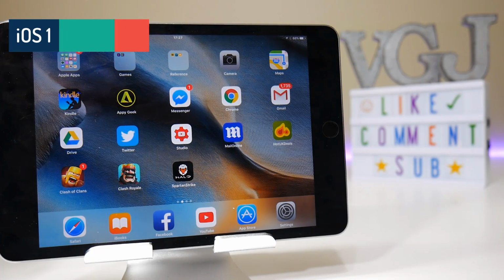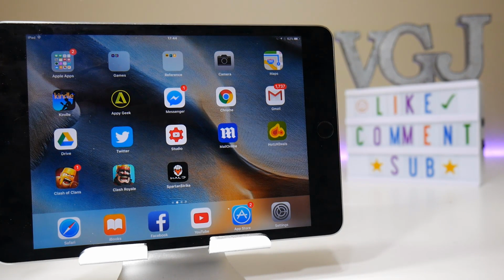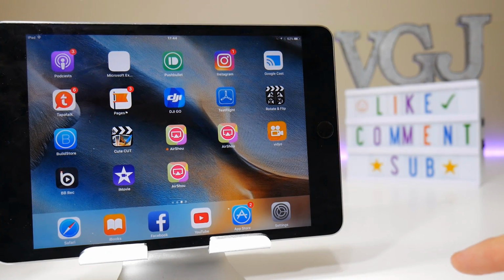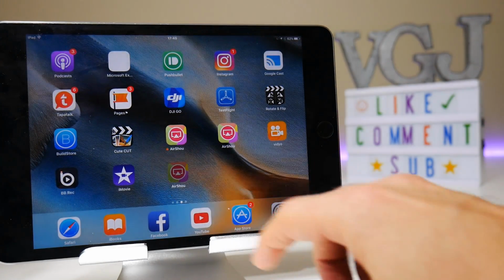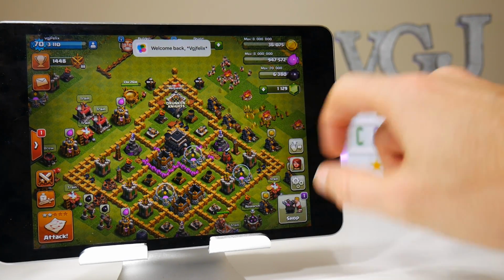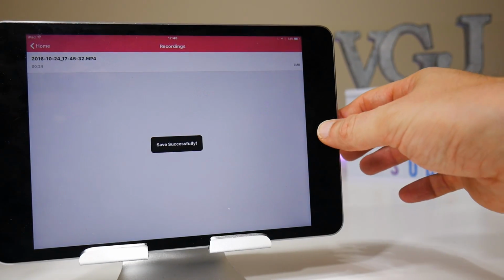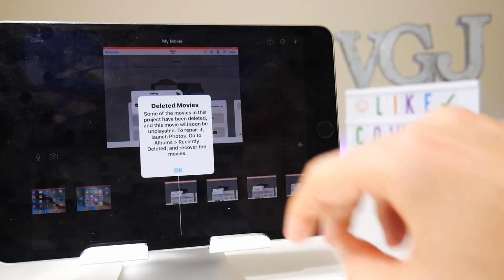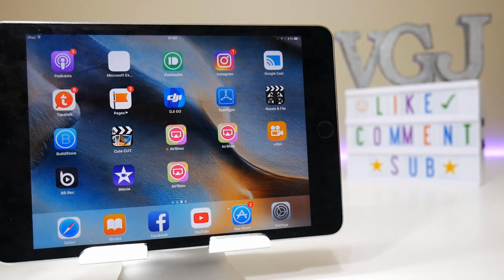Airshou iOS 10.1 Update - Still Working? How to Record Your iPhone or iPad Screen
When Apple updates iOS there's always the worry that it might knock off those non App Store apps like Airshou, the iOS Screen Recorder. But someone's got to test it so I went ahead and updated to iOS 10.1 and then tried to install and use Airshou and Vidyo